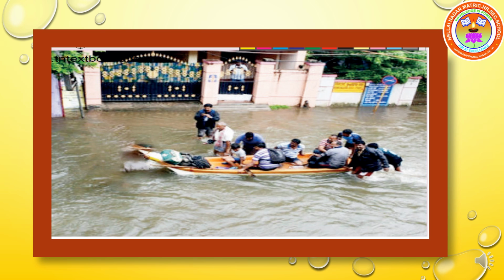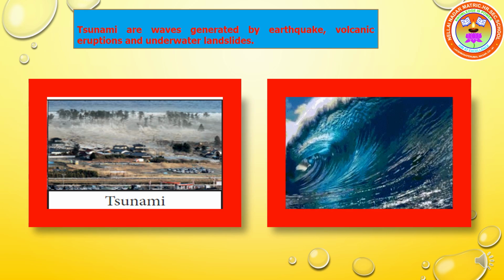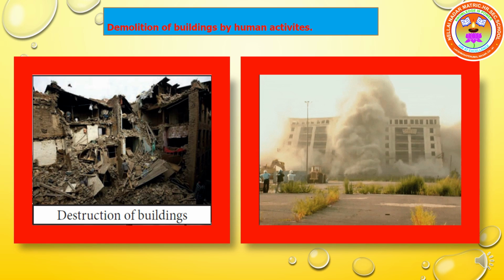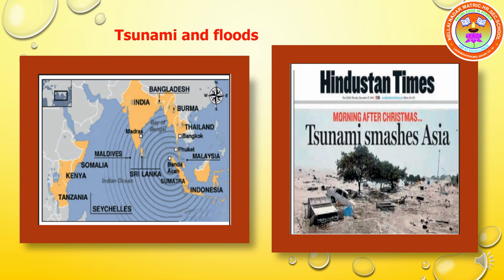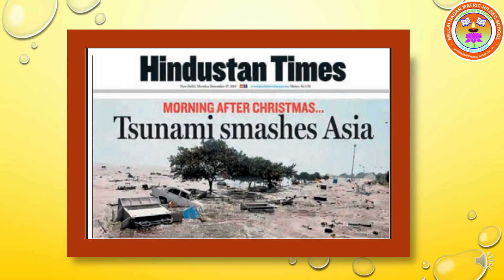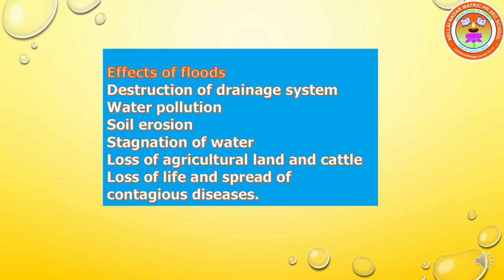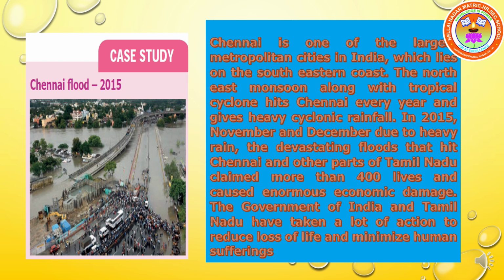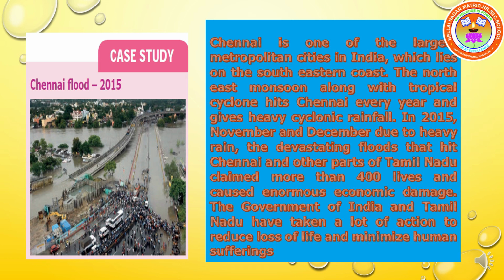Std 6 SSt J Sujatha